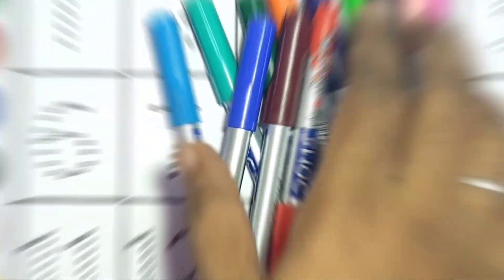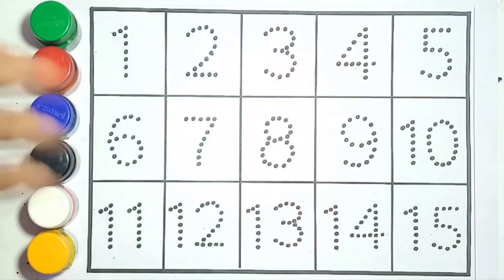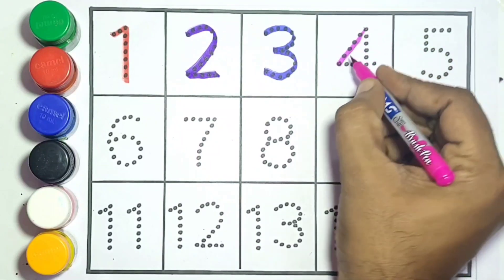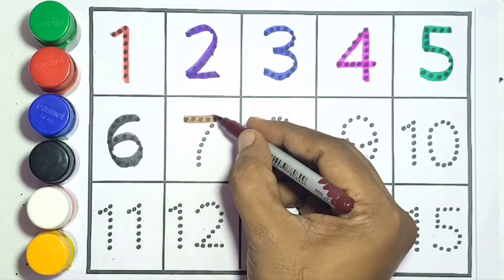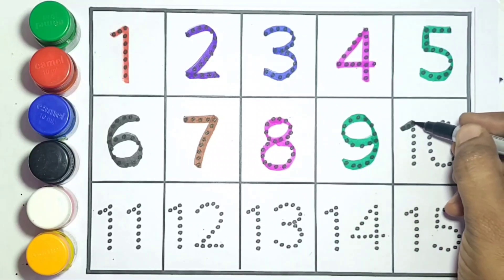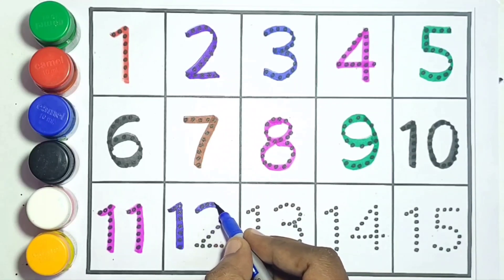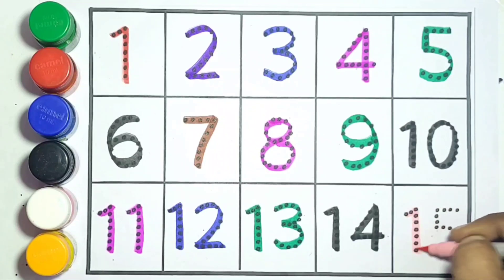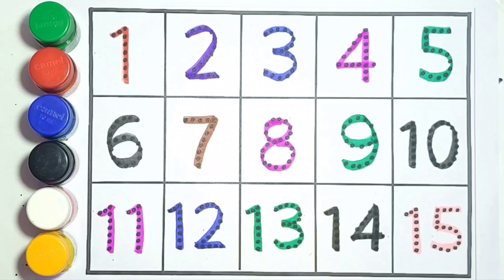learning numbers, one two three four, counting numbers for kids,123 counting, 1 to 10, 1 to 20 -50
Create an engaging video where children learn numbers through a combination of writing and coloring activities. Introduce each number with clear demonstrations of how to write it, followed by fun coloring exercises related to the respective number. Use vibrant colors, simple language, and interactive elements to keep the young audience captivated throughout the learning process.